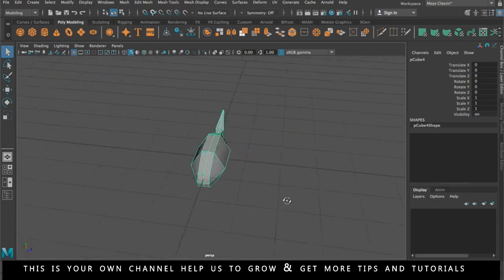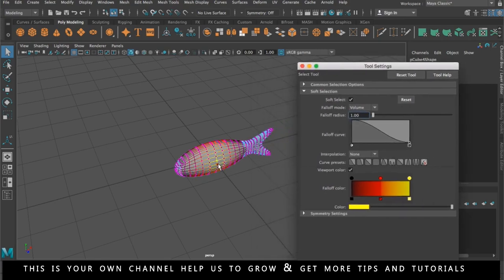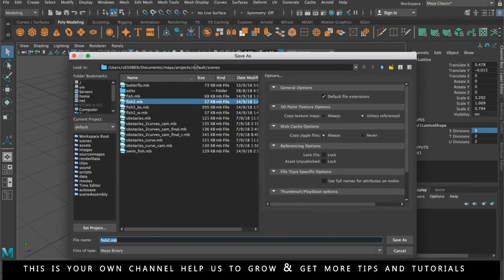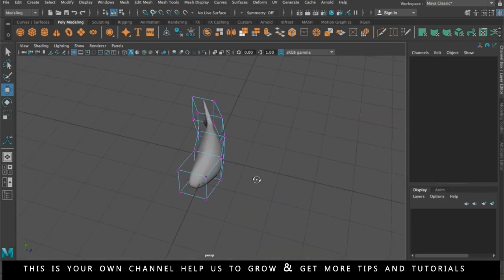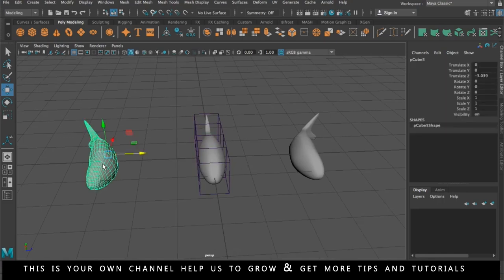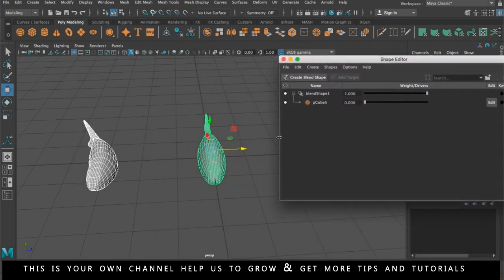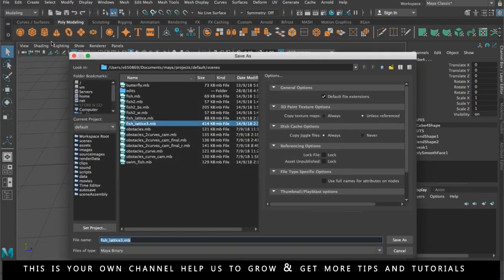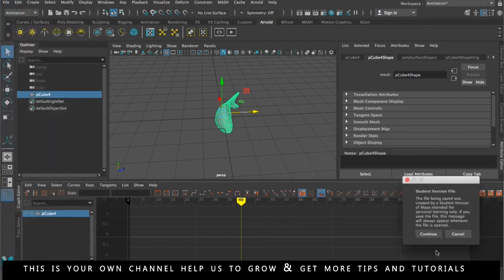Ultimate Guide to Deformers : Mastering Blendshapes in Maya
Blendshapes are a powerful and versatile tool in Autodesk Maya used primarily for character animation and deformation. Here are some reasons why blendshapes are essential in 3D modeling and animation:

Facial Animation:

Expressiveness: Blendshapes are crucial for creating facial expressions such as smiles, frowns, blinks, and lip sync animations. They allow animators to control subtle deformations that are essential for conveying emotions.
Realism: By blending multiple shapes, you can achieve highly realistic facial animations that are key for character-driven stories.
Smooth Transitions:

Intermediate Shapes: Blendshapes enable smooth transitions between different shapes, making animations look natural and fluid.
Custom Control: Animators can control the influence of each shape, allowing for fine-tuned adjustments.
Customization:

Personalized Deformations: You can create customized deformations specific to a character's needs. For instance, unique muscle movements or specific corrective shapes that fix deformation issues.
Flexible Animation: Blendshapes provide animators with the flexibility to mix and match different shapes to achieve the desired animation outcome.
Corrective Shapes:

Fixing Deformations: Blendshapes are often used to correct unwanted deformations that occur during rigging or animation. Corrective blendshapes can be applied to joints and muscles to ensure they deform properly.
Enhancing Rigging: They complement the skeletal rigging system by allowing more nuanced and precise control over deformations.
Ease of Use:

User-Friendly: Creating and applying blendshapes is relatively straightforward. The process involves duplicating and modifying a base mesh, which is intuitive for most modelers and animators.
Non-Destructive Workflow: Blendshapes do not alter the original geometry, allowing for a non-destructive workflow where modifications can be easily adjusted or reverted.
Compatibility:

Pipeline Integration: Blendshapes are widely supported in various animation pipelines and software, making them a standard tool for character animation.
Interoperability: They can be exported and used in game engines and other 3D applications, ensuring consistency across different platforms.
Artistic Control:

Creative Freedom: Blendshapes give artists complete creative control over the final appearance of their characters. They can sculpt shapes that fit the artistic vision without being constrained by the limitations of the rig.
Detailed Sculpting: Artists can create highly detailed shapes, enhancing the visual quality of the animation.
Practical Scenarios for Using Blendshapes
Character Facial Expressions:

Creating a library of facial expressions for a character to use during dialogue scenes.
Blending between different phoneme shapes for lip-sync animation.
Muscle Deformations:

Adding muscle bulging and flexing effects on character limbs.
Correcting muscle deformations during extreme poses.
Cloth and Soft Body Dynamics:

Simulating realistic cloth movements by blending different cloth shapes.
Enhancing soft body dynamics with corrective shapes.
Morph Targets:

Using blendshapes as morph targets in game engines for character customization.
Allowing players to modify character features such as facial features or body proportions.